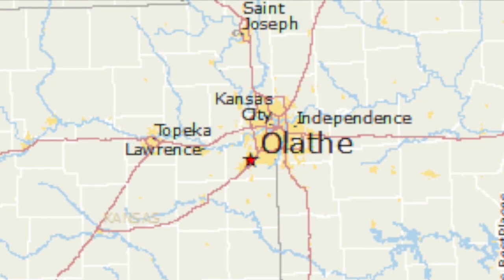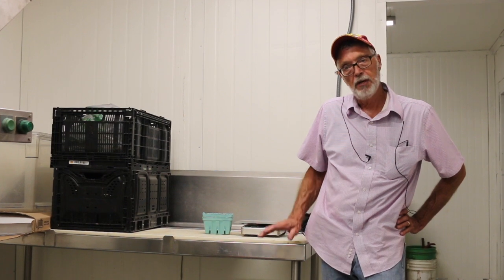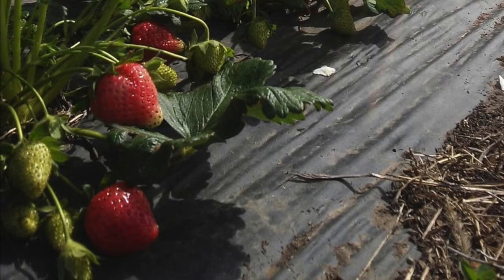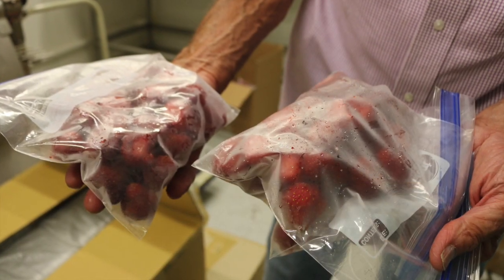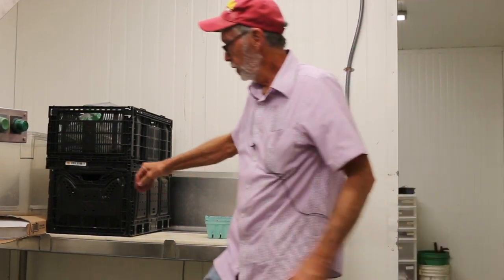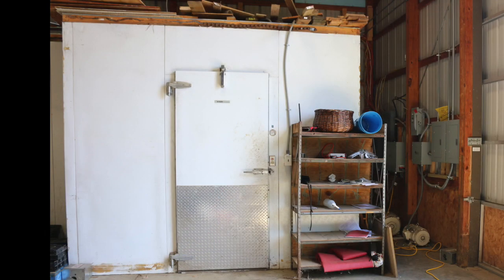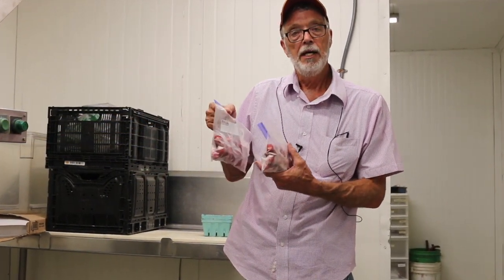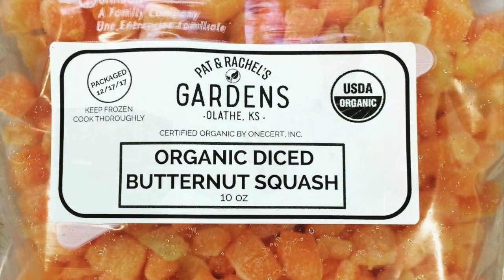Developing Frozen Value-Added Products with Jim Leek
Pat and Rachel's garden produces organic greens, fruits, and vegetables in Olathe, Kansas. Jim Leek received SARE support to experiment with value-added products at the farm.